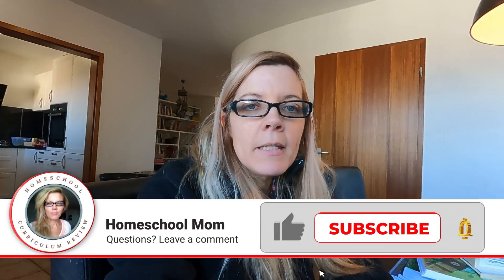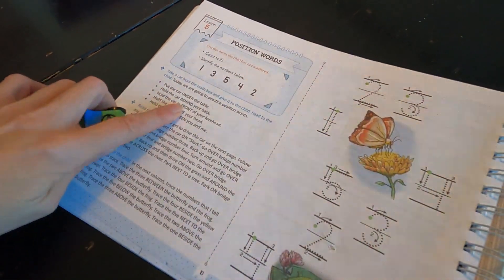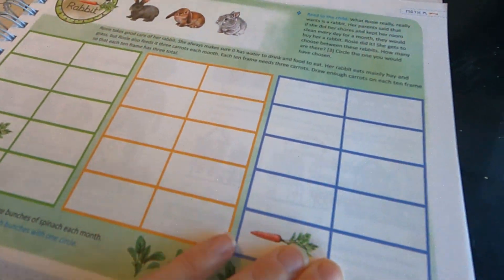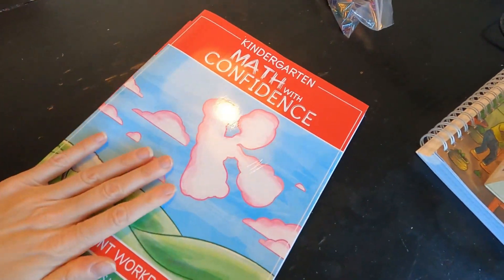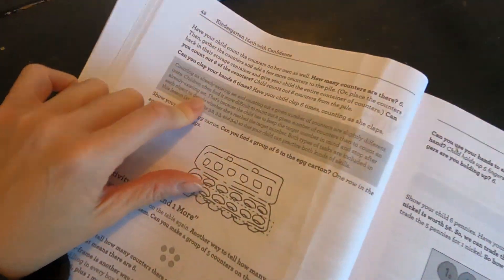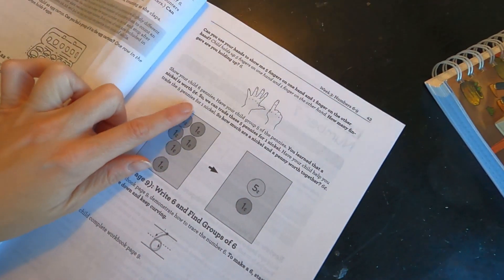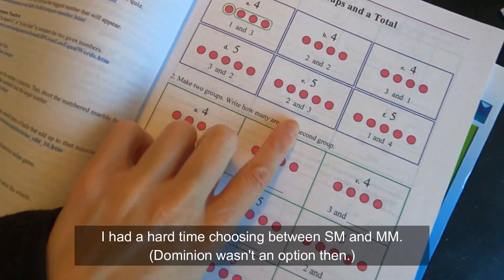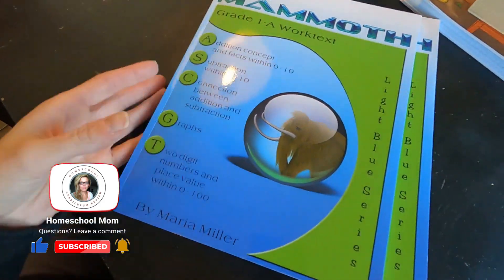BEST MATH Kindergarten Mastery Spiral Math Curricula Comparison Homeschooling Curriculum FlipThrough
In this video, I'm comparing the BEST MATH Kindergarten Mastery program to the Spiral Math Comparison program. I'll also be giving you a homeschool curriculum flip through so that you can see which one would be better for your family!

There's a lot of math programs out there, and it can be tough to decide which one is right for your family. In this video, I'll compare the best math programs and help you make a decision about which one is right for you! I hope you enjoy the video!

Check out a few lessons from Math With Confidence, Math Mammoth and The Good and The Beautiful and see what you think.